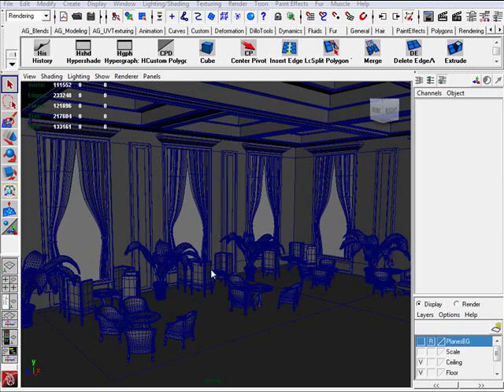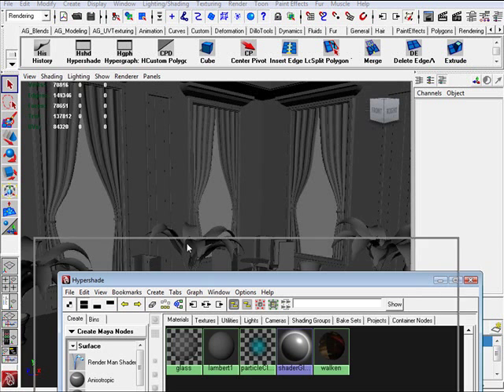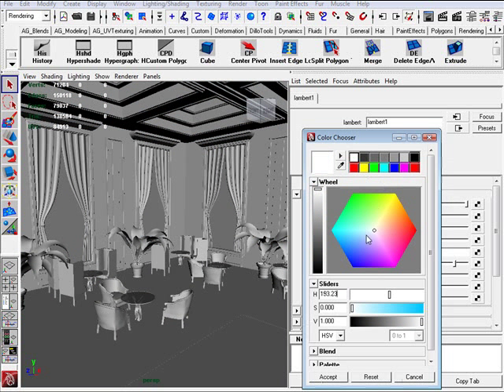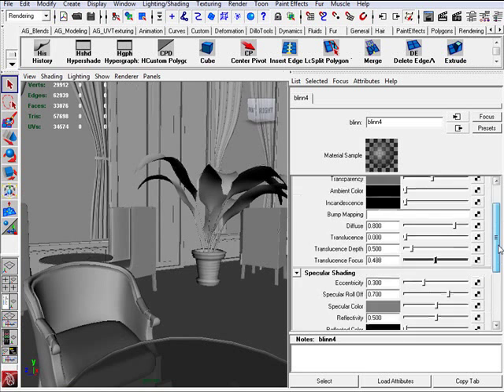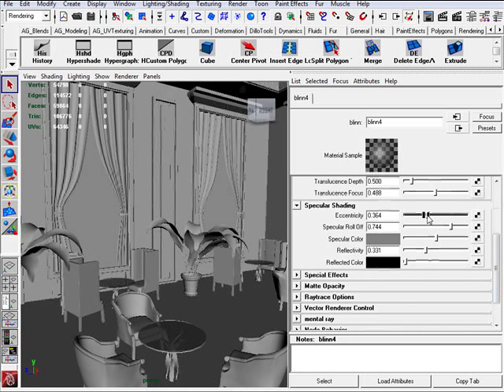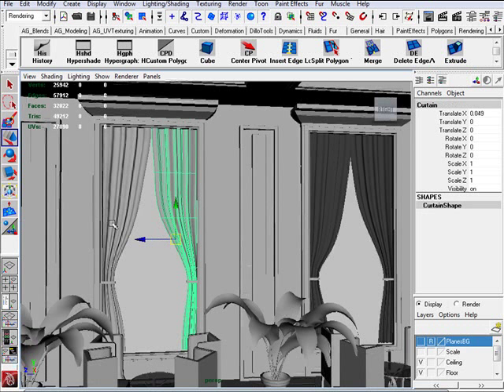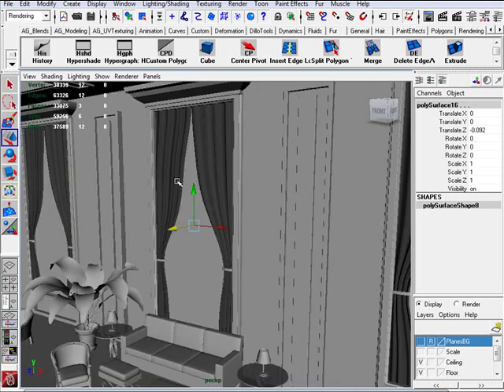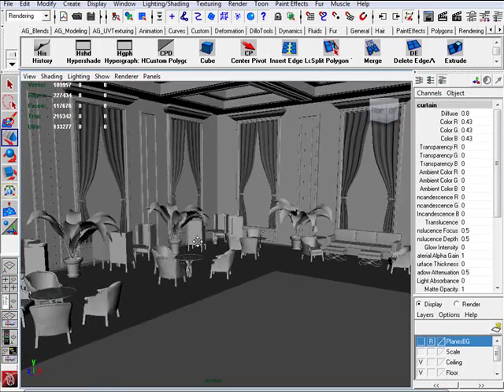Modeling Interior using Maya Part 3.8 /3 - Finishing Up